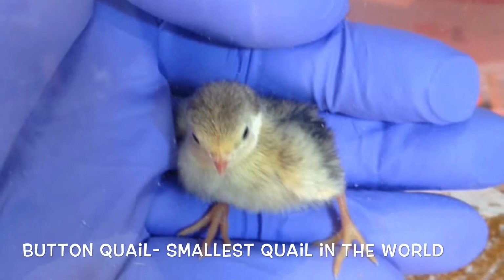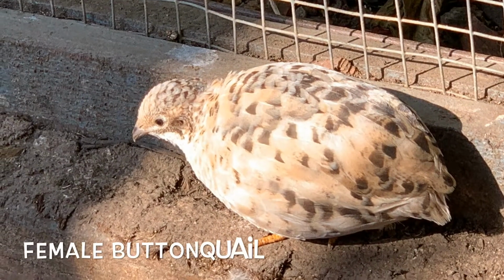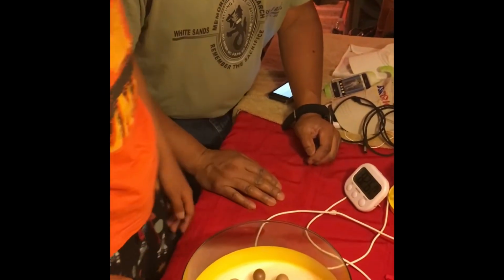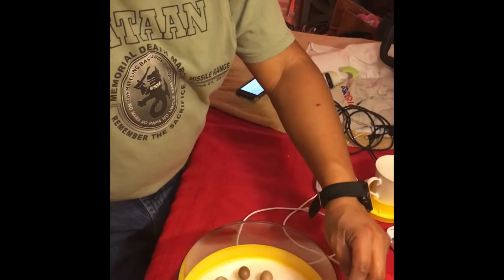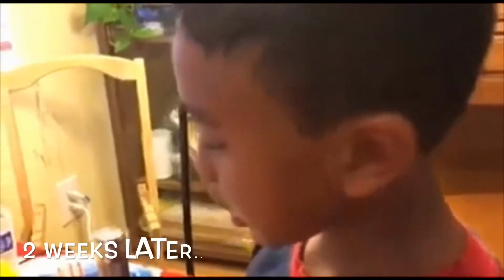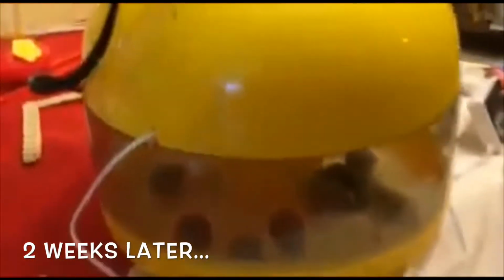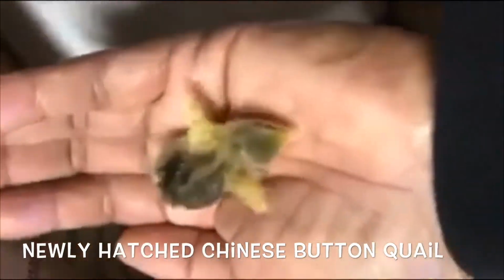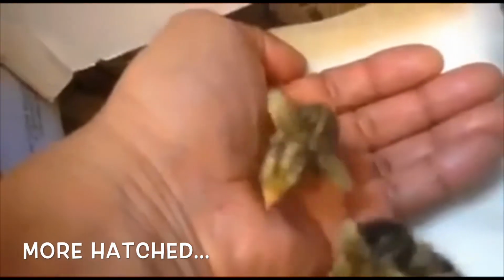Liitle Boy’s Fun Journey in Incubating and raising the SMALLEST QUAIL in the World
Our family raised different kinds of Quails,  Buttonquail is the cutest and our little boy enjoys incubating his own buttonquail.